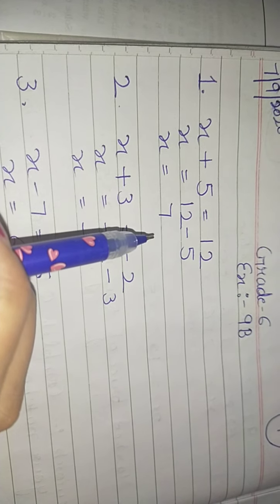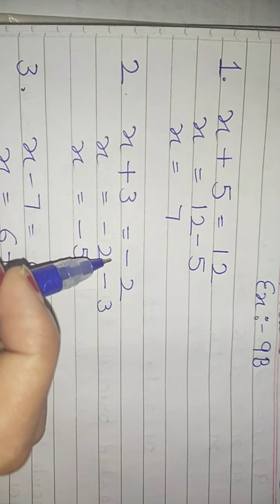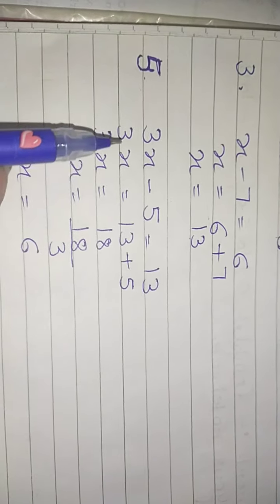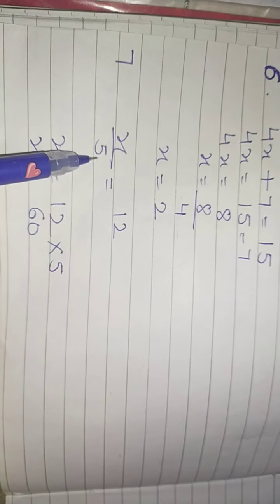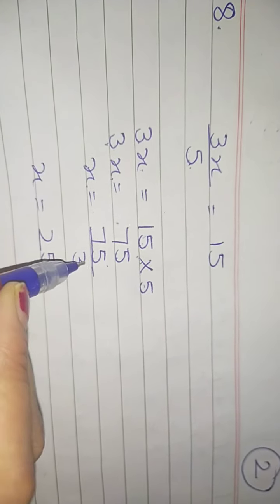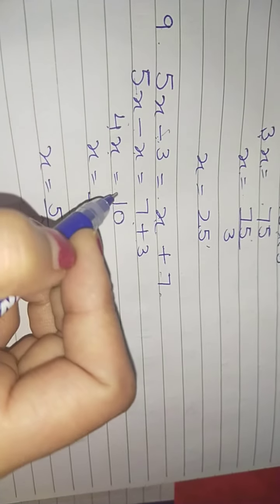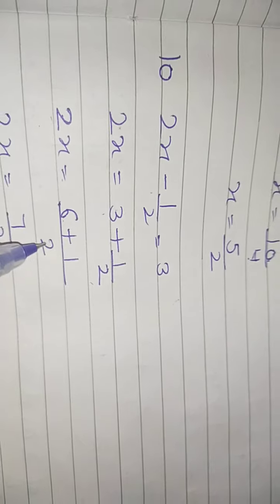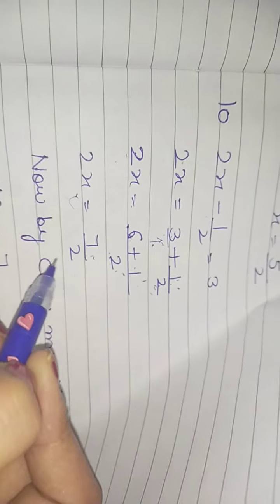September 7, 2020